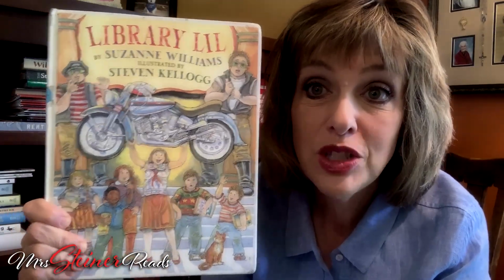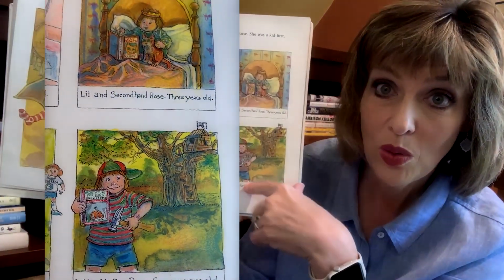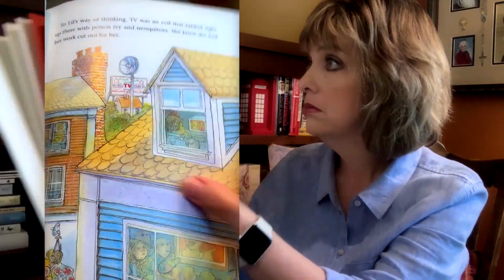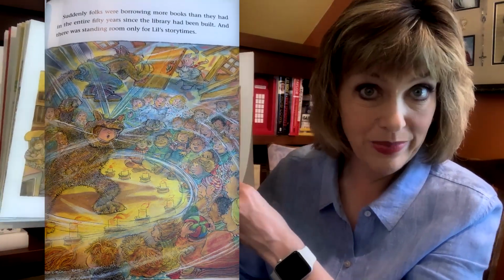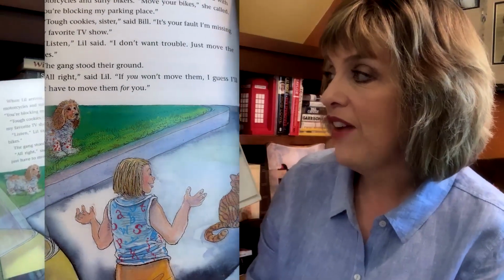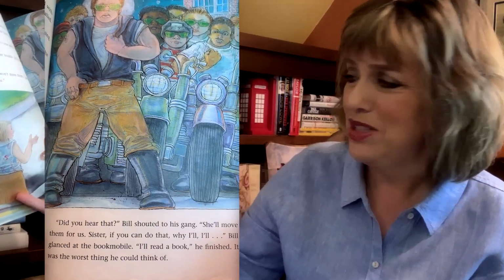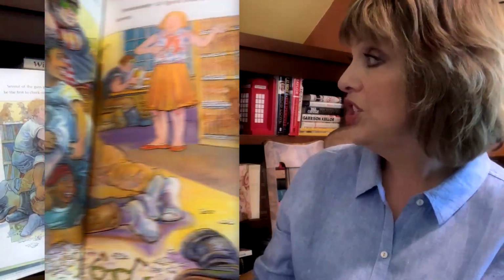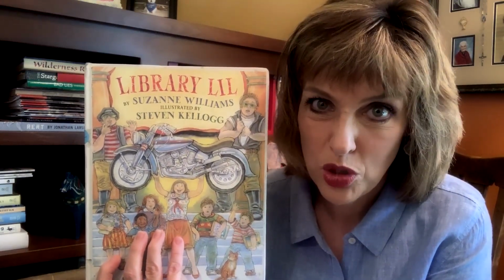Mrs. Steiner Reads Episode 1 - Library Lil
In this premiere episode, Mrs. Steiner shares one of her favorite books about Librarians. As a librarian herself, she is constantly looking for ways to share books with her readers. Join her on her adventure to share books with children all over the world.